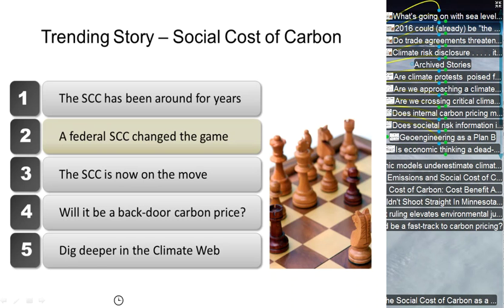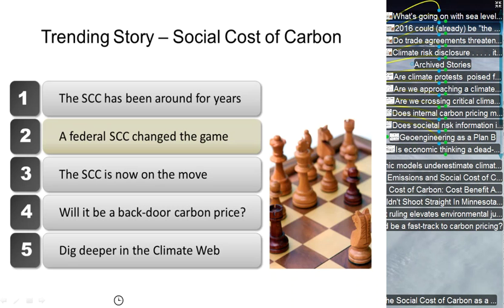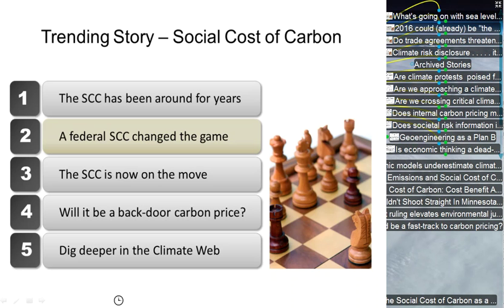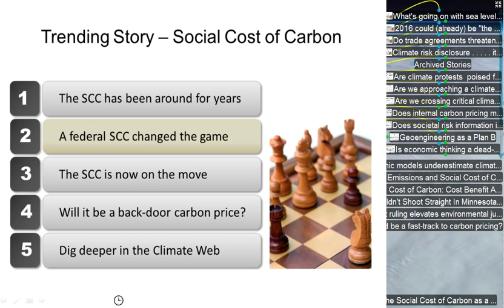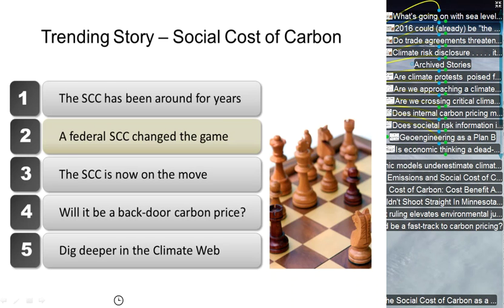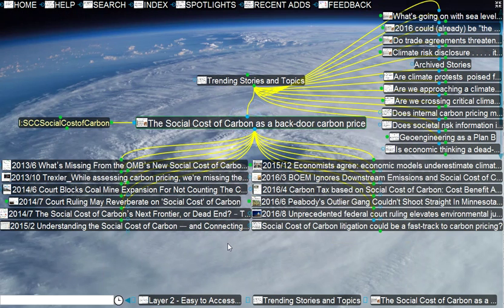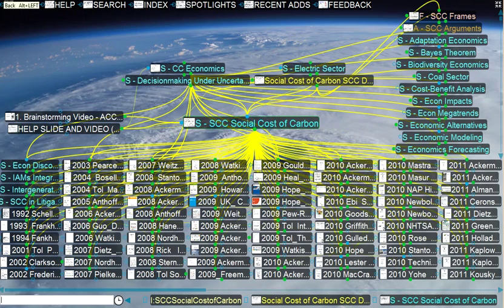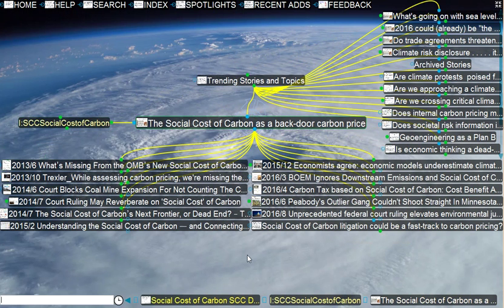Trending Story - Social Cost of Carbon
An introduction to the Social Cost of Carbon as an environmental issue, and an explanation of how to explore it further in the Climate Web.  To jump to that point in the Climate Web used this